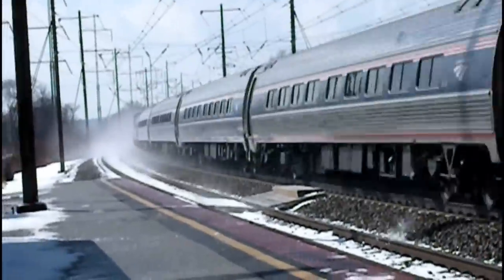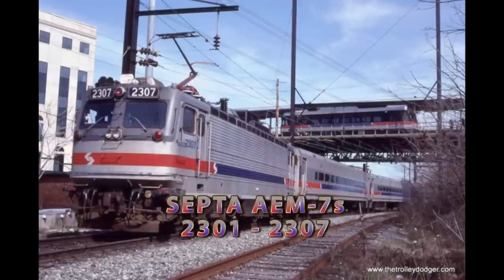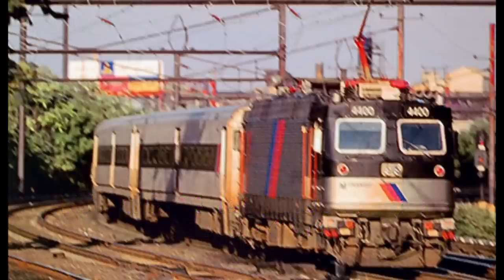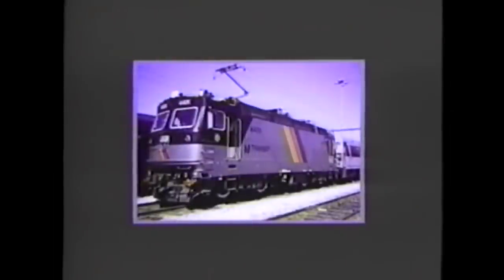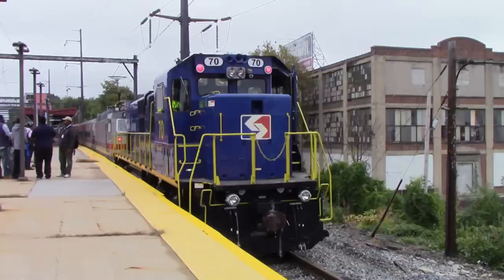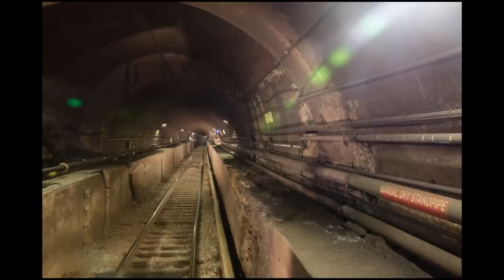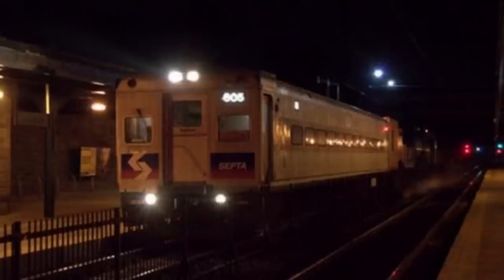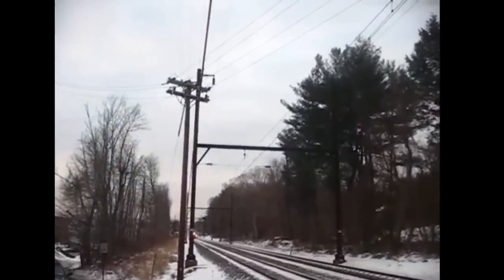Engines of SEPTA ALP 44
Update: As of April 14th 2022 all 7 AEM-7s as well as ALP-44 2308 were moved to Morrisville by SEPTA where CSAO later took em the next day to a scrapyard in Fairless hills... the end has come for 2308 and the toasters I'm afraid.
Happy Early 4th of July!
It's been long enough since an Engines of SEPTA video was released hasn't it? Well here's SEPTA's Swedish meatball the ALP-44. The intro is done in sort of a style from a Mustard video covering the TU-144 (Check out Mustard's channel he does brilliant work)

I’m just a struggling college student! Your generous donations will enable me to continue my education and ensure future posts and educational films. Thank you!!!

Chapters
Intro: 0:00
Introduction To The AEM-7: 0:41
The Swedish Look A Like: 1:20
Late To The AEM-7 Club: 2:03
NJT's New Locomotives: 3:27
A Lawsuit Settlement On Wheels: 5:14
Horns: 6:22
Unreliable But Popular: 6:54
The End of the NJT ALP-44s: 7:34
The Last One Left: 9:35
The End Of 2308's Career: 9:50
Ending: 12:39